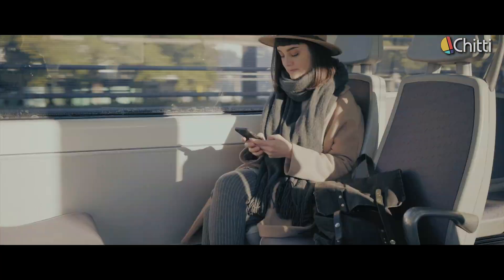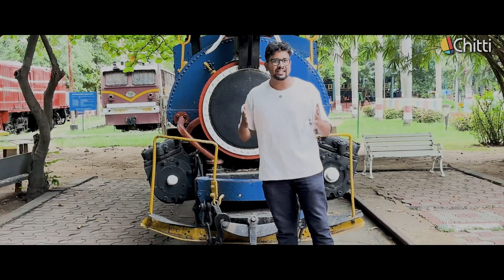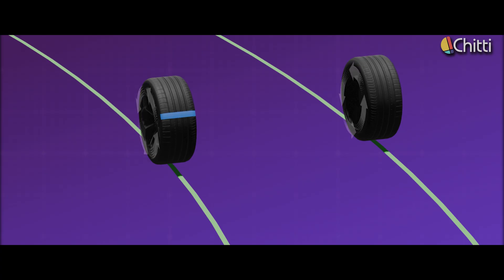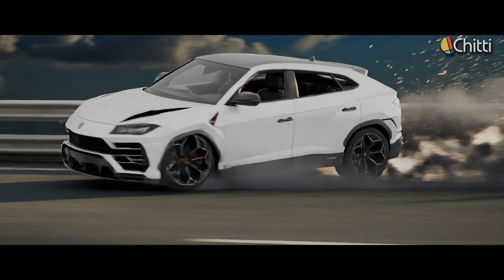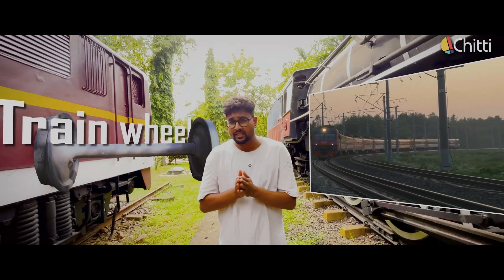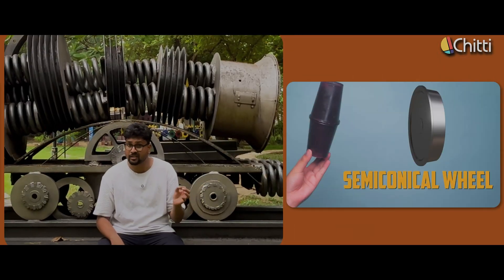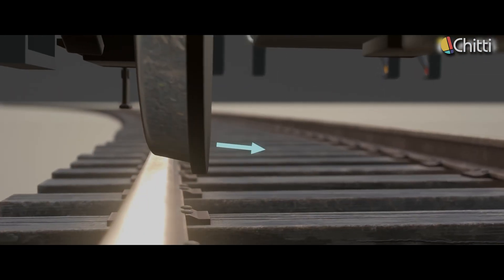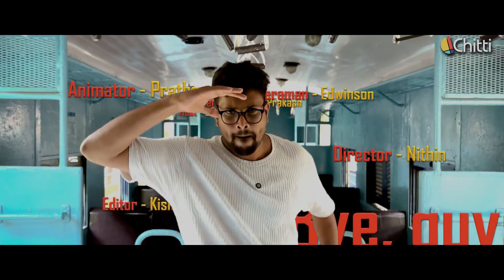What's The SHAPE of Train Wheels? | Shocking truth!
Ever wondered why train wheels aren’t just round like car wheels? 🤔 Turns out, their unique semi-conical shape keeps trains on track, prevents accidents, and saves lakhs of rupees! Let’s explore the science behind it with a fun experiment.